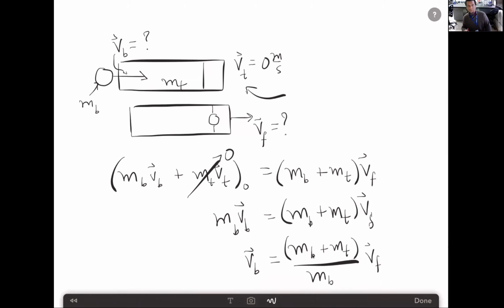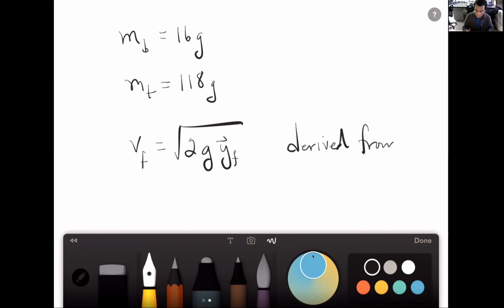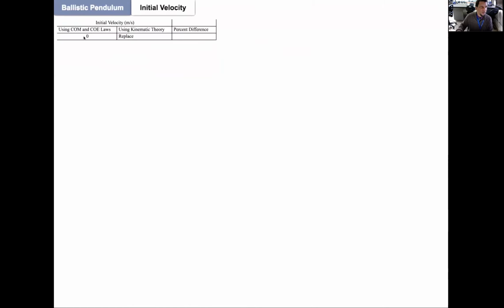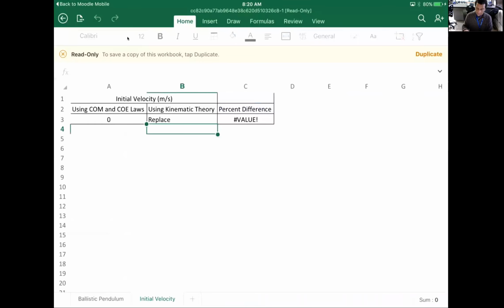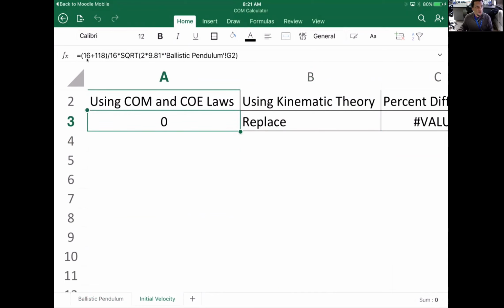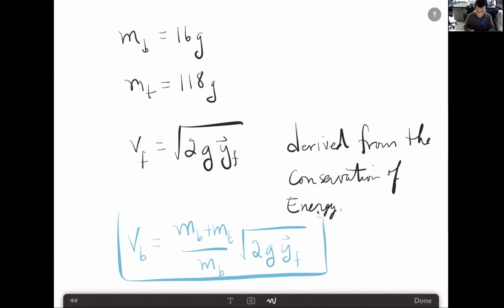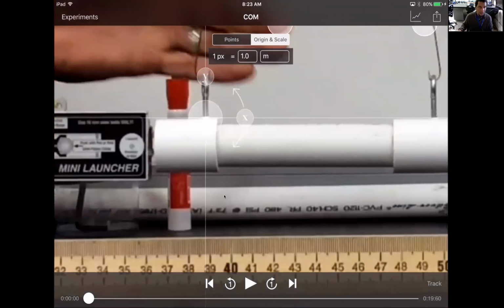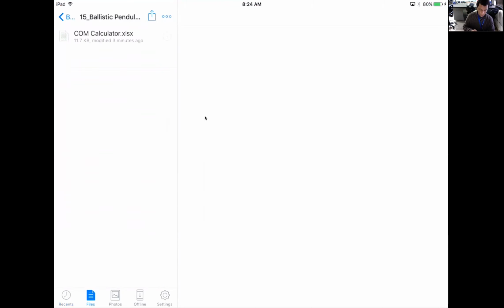15 COM Part 4